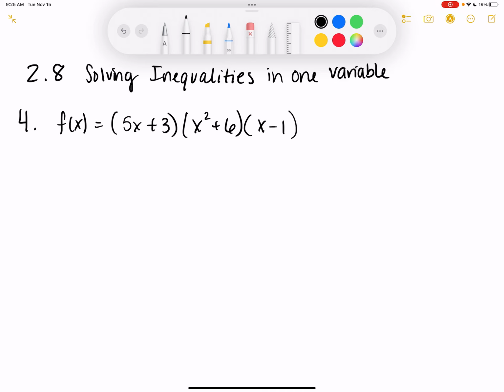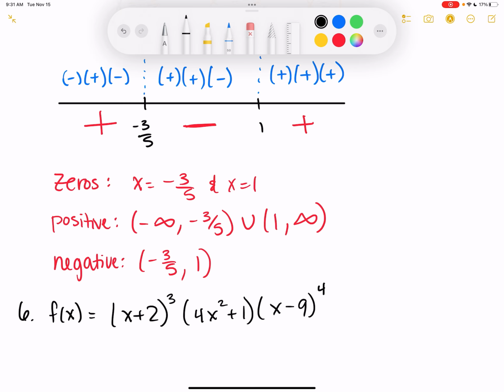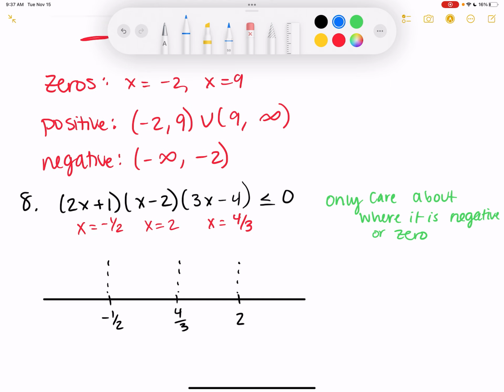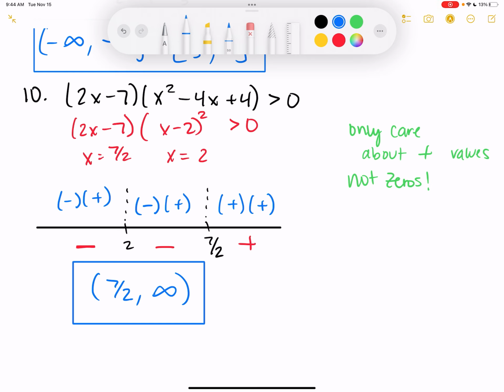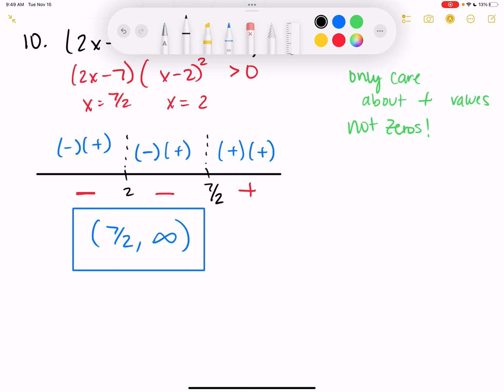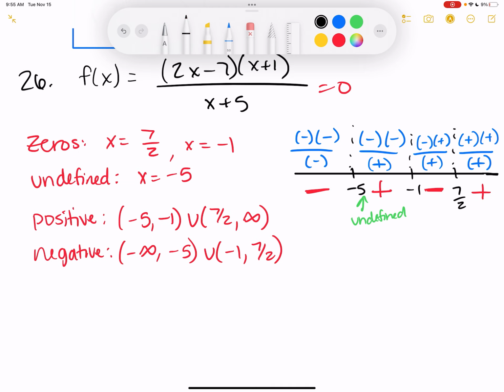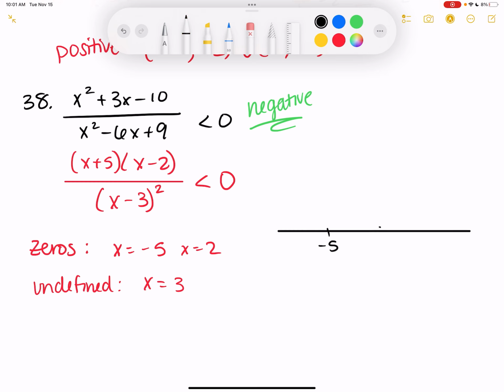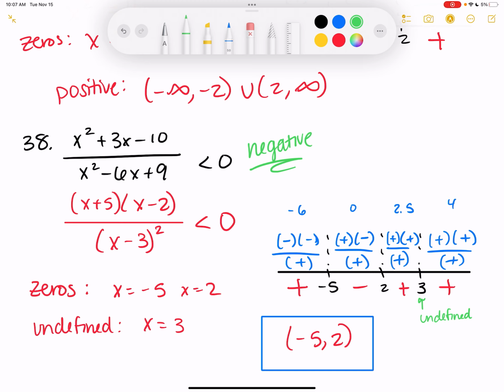Precalculus 2.8 Solving Inequalities in One Variable examples